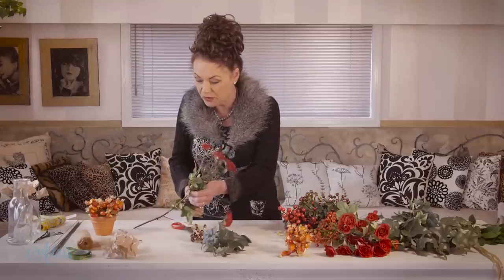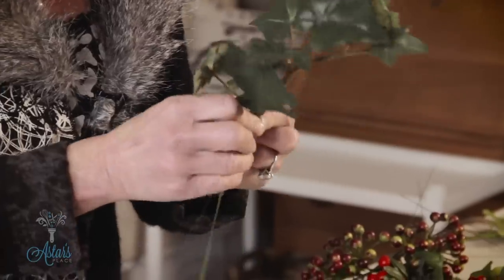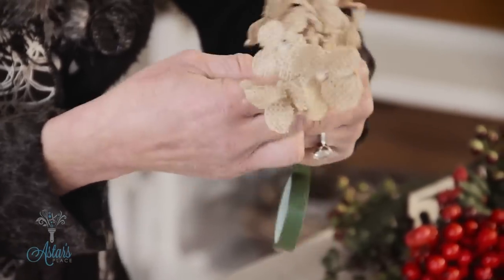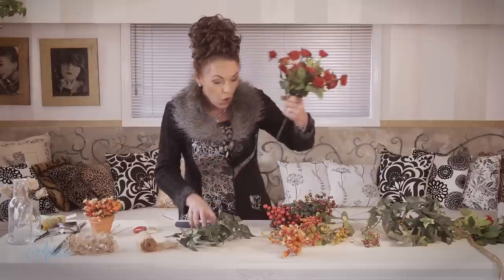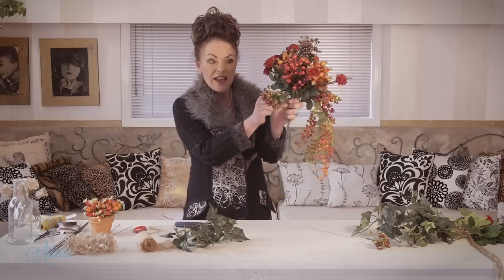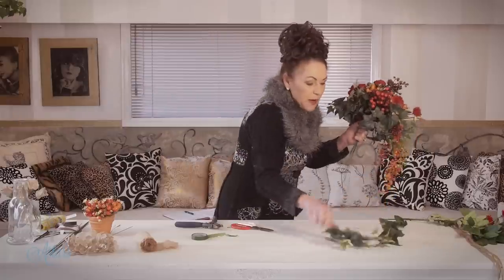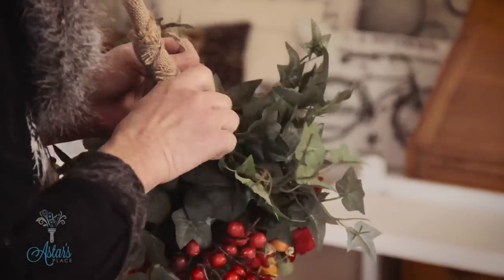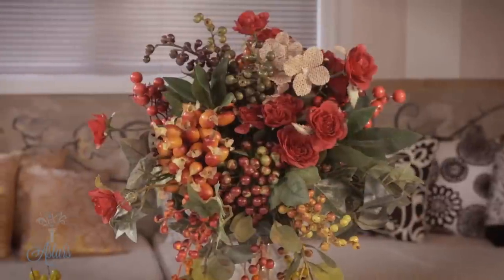Roses and Berries Wide Bouquet Floristry Tutorial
WHAT YOU WILL NEED:
Red Roses
Floral Wire
Floral Snips
Oasis floral tape